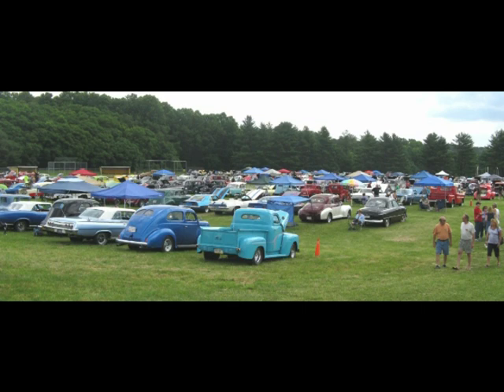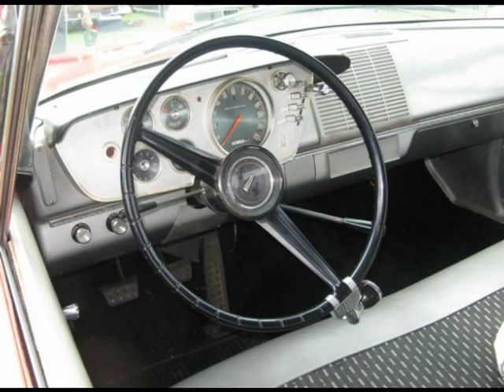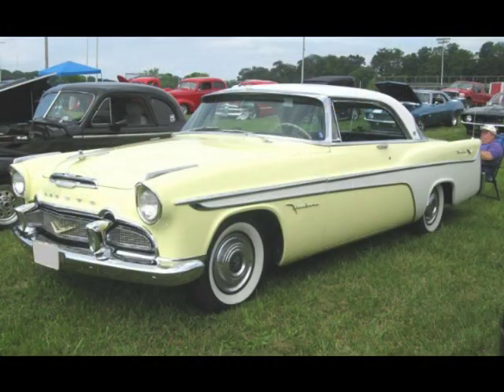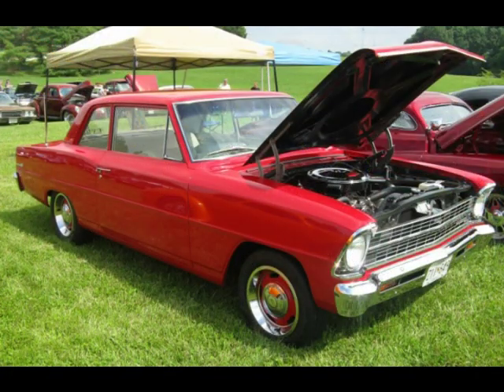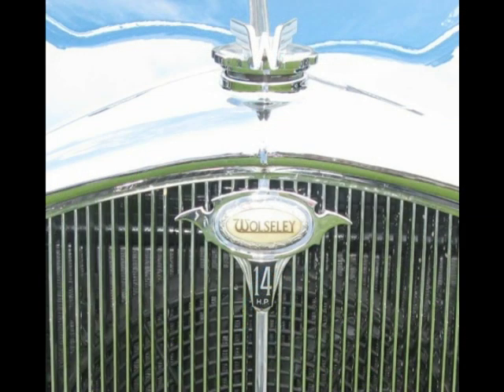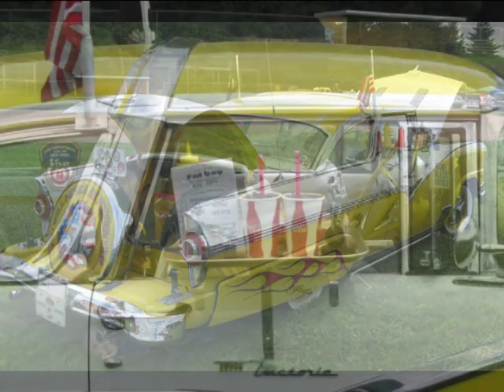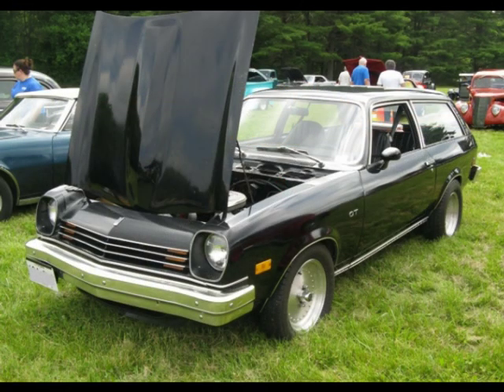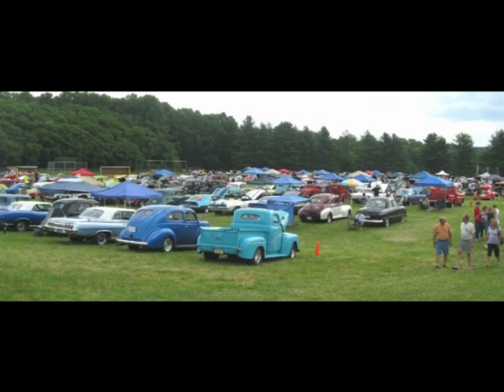Cars remembered, Cars rare to see, Winfield car show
Another Atco's Collections Video - Had a nice day last Sunday at the car show at Winfield MD.  Saw about 300 cars,  Didn't want to just show all the most popular cars like Chevys, Mustangs, Corvettes and such on my video.  Thought I'd show you a few that meant something to me, or not seen all that often at the shows in my area.  See ya -- Atco